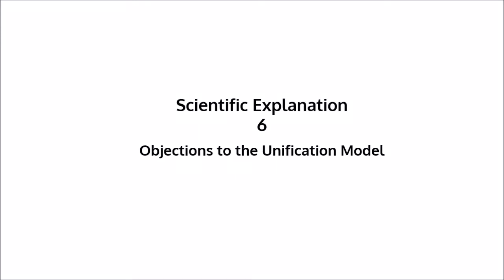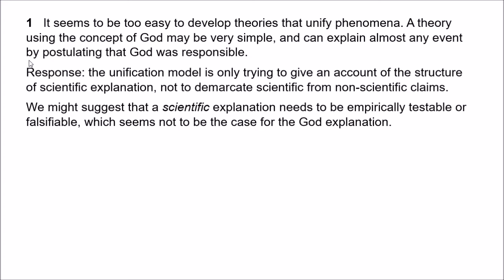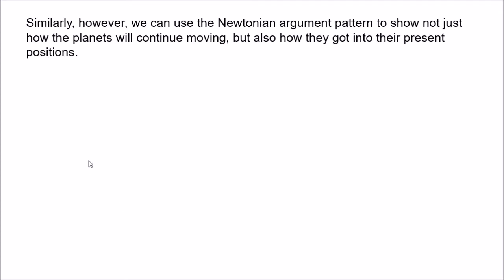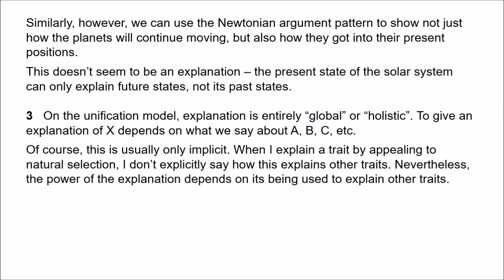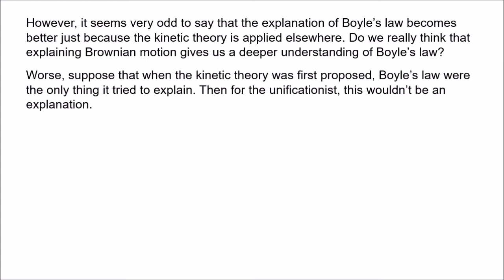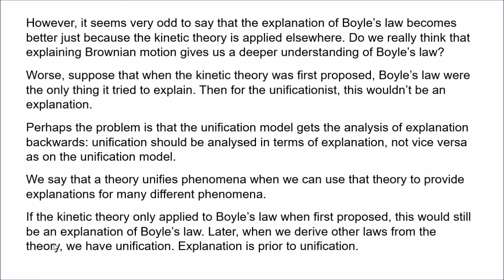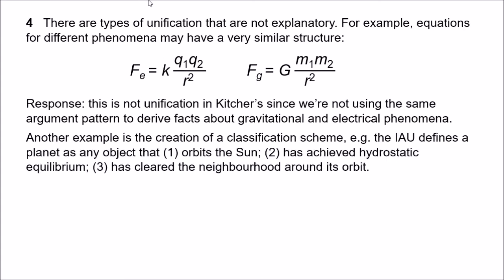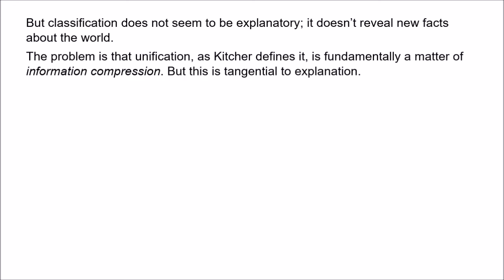Scientific Explanation 6 - Objections to the Unification Model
This video outlines four objections to the unification model of scientific explanation.